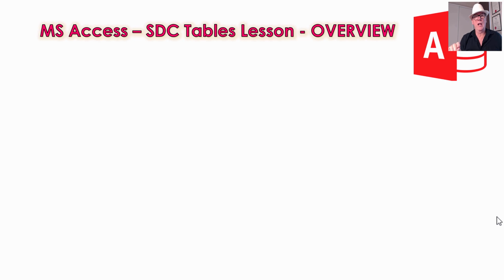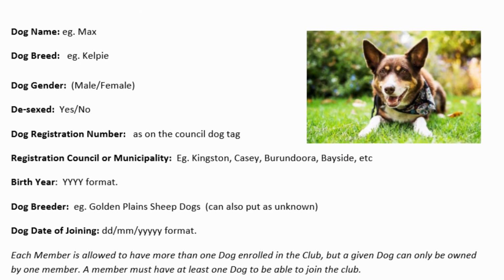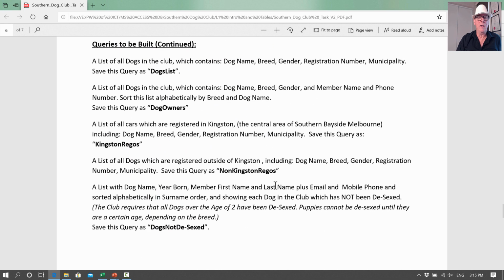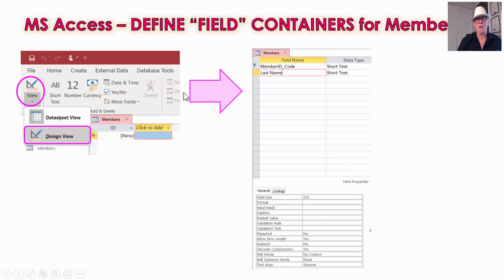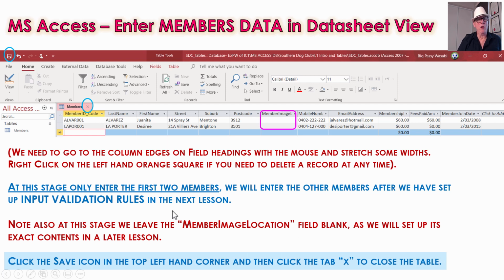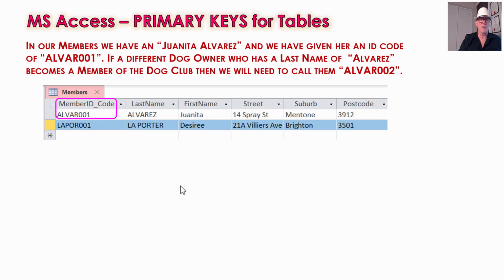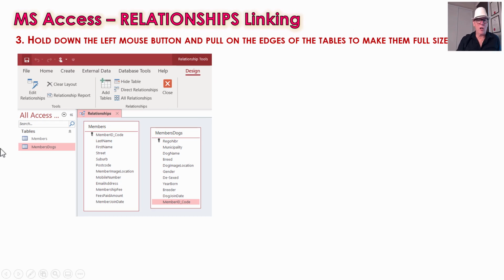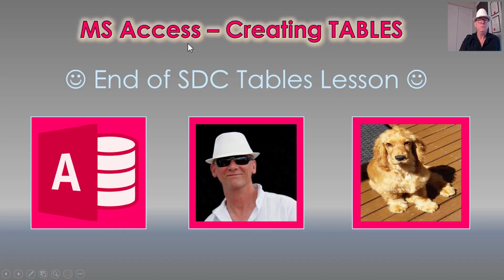Southern Dog Club DB Solution Intro and Create Access Database Tables - MS Access Beginners Tutorial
In this Lesson we provide an Analysis of the Database Solution for the Southern Dog Club.

We then start work creating the prototype Access Database and the required Tables.

This video lesson contains detailed instructions on how to setup the new Database, and Create the Tables, Fields, Primary Keys and Relationships required for the Southern Dog Club Business Solution.

Even if you are not doing our full Access Learning Course, this video will show you how to define and populate Tables in MS Access.

These Downloads include detailed Step by Step Instructions and well as the PDF Analysis Document for the Southern Dog Club Solution.

Then for anything you do not fully understand in the Lesson Instructions, simply use the Timeline Index below to go and watch the relevant section of Video explanation.

00:00 to 01:33  Introduction and Lesson Overview
01:33 to 13:58  Southern Dog Club - Requirements Analysis
13:58 to 15:06  Database Tables - Detailed Design
15:06 to 16:12  Create New MS-Access Database Project
16:12 to 17:14  Create and Save First Table
17:14 to 19:36  Create Members Table Fields
19:36 to 20:52  Make a Split Screen for Data Entry
20:52 to 23:28  Enter Members Data in Datasheet View
23:28 to 24:34  Note about Phone Numbers
24:34 to 25:33  Create Dogs Table
25:33 to 27:01  Define Fields for Dogs Table
27:01 to 28:49  Enter Dogs Data in Datasheet View
28:49 to 31:18  Setting Primary Keys for Tables
31:18 to 35:41  Defining Database Table Relationships
35:41 to 36:44  Adjusting MS-Access Database Settings
36:44 to 38:22  Saving the MS-Access Database
38:22 to 39:01  Summary of Work Completed in this Lesson
39:01 to 40:16  Where to Next - The Rest of the Course
40:16 to 41:08  Video Outro

This video will be useful for anyone learning Computing, especially students doing VCE Applied Computing or VCE Data Analytics or HSC Computing high school courses in Australia, and GCSE in the UK.

You can download a hard copy of the Step By Step Instructions Guide, and the Full Analysis and Overview Document at the following link:

We are planning to make a number of Video Lessons that will be a great course for people to learn how to build Databases using Microsoft Access.

Passy